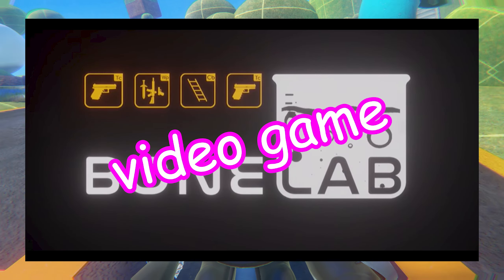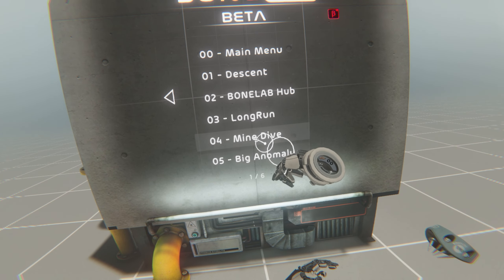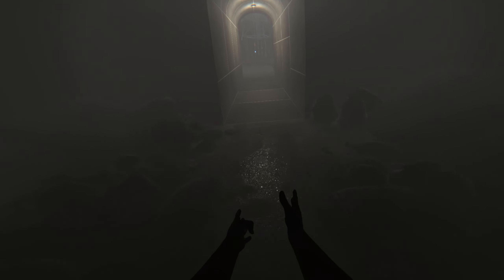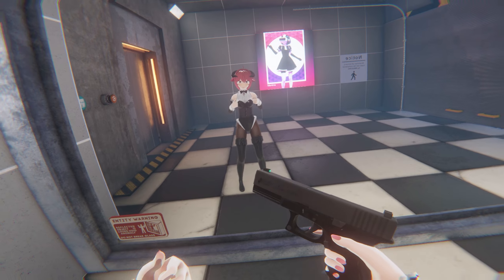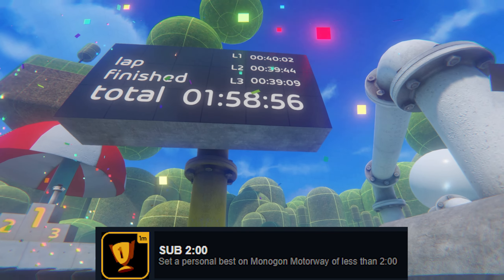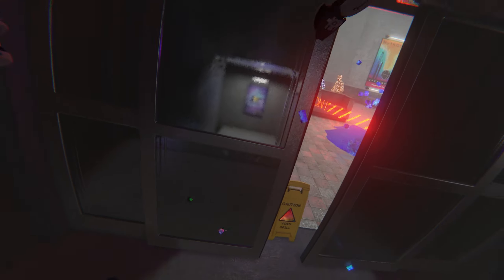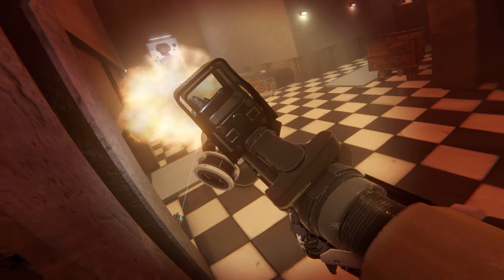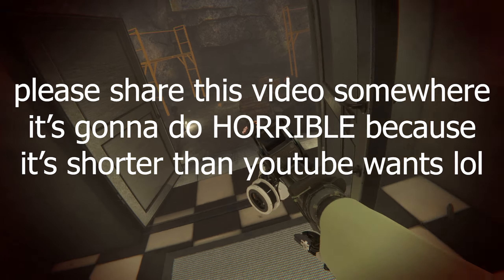UNLOCKING EVERY BONELAB ACHIEVEMENT (100%)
In this video, I unlock EVERY BONELAB ACHIEVEMENT, thus (almost) 100%ing the game!

if you see this, comment "i love shiny apollo"